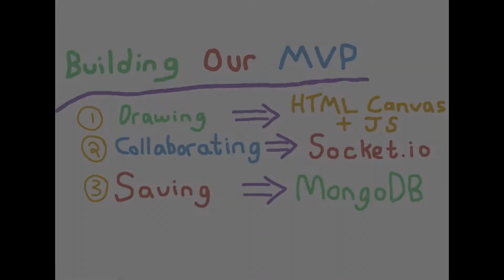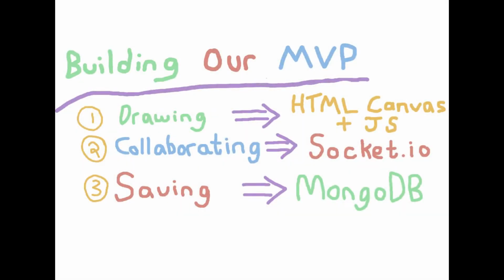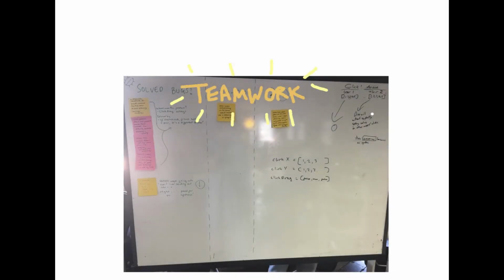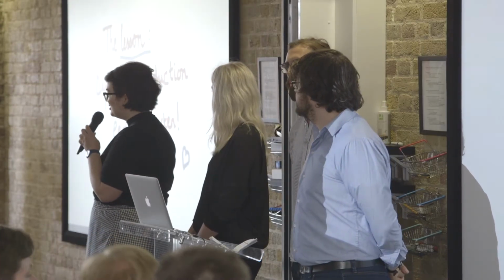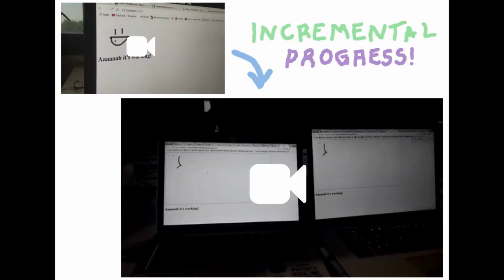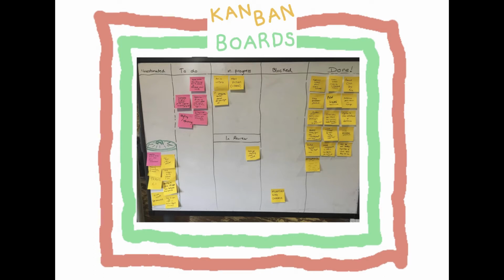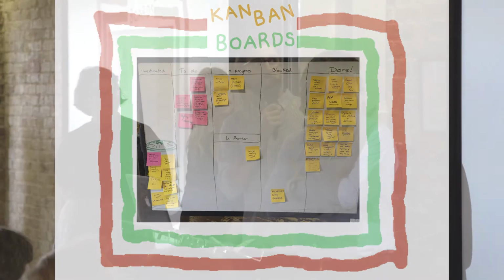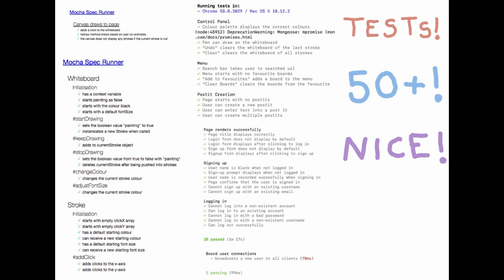Onboard: Final Project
These Makers built a collaborative online whiteboard - a space for coworkers and friends to generate ideas.